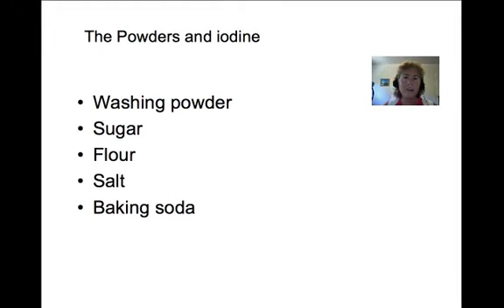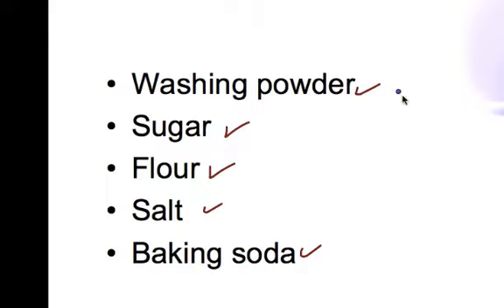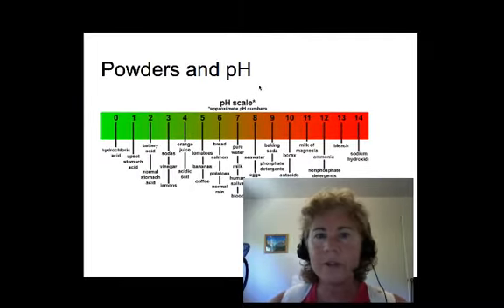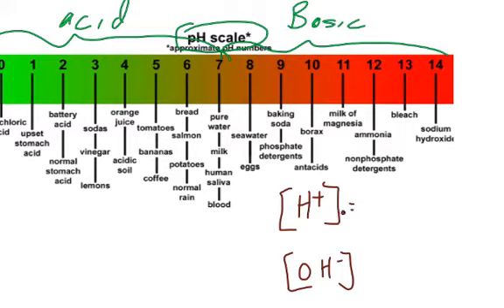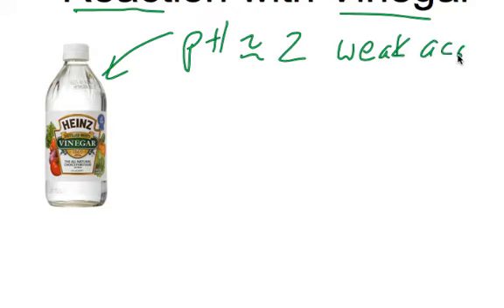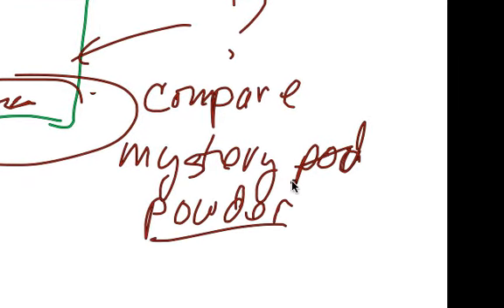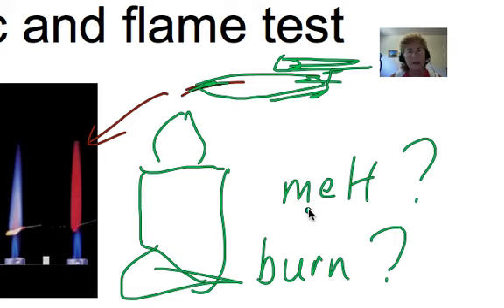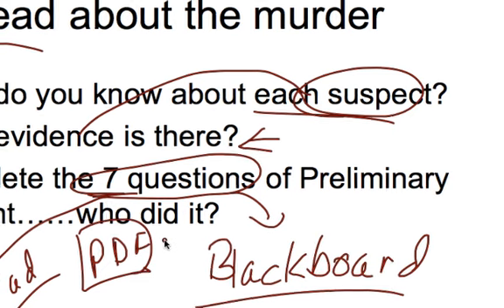ChesterFinalCutCh6corr.mp4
Table of Contents:

00:01 - There has been a murder!
00:12 - Where: the Olga Oatmeal Factory
01:06 - The Powders and iodine
02:05 - Powders and pH
04:05 - Reaction with Vinegar
04:57 - Chromatography Test
04:59 - Reaction with Vinegar
05:40 - Chromatography Test
07:04 - Fabric and flame test
08:25 - Read about the murder